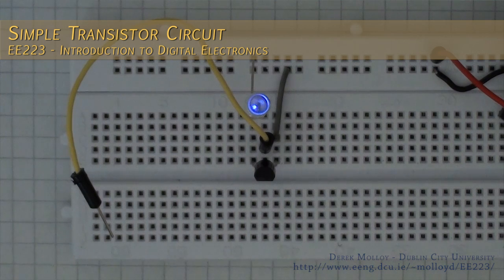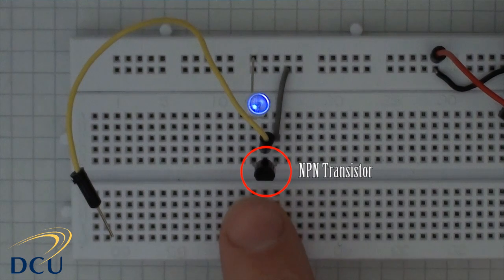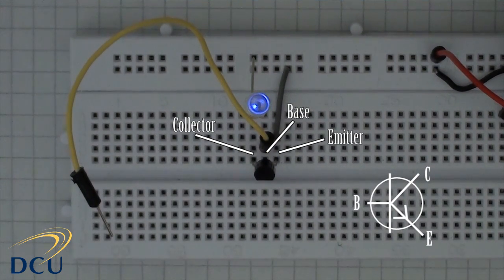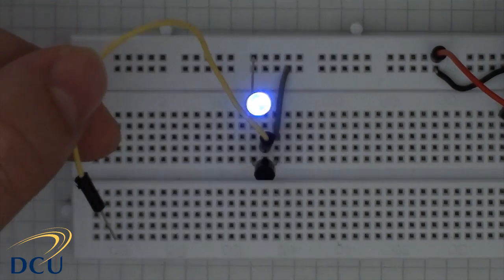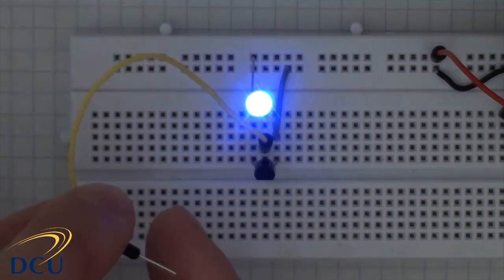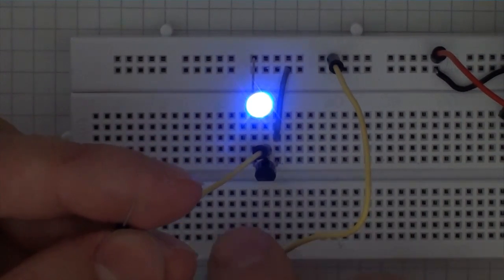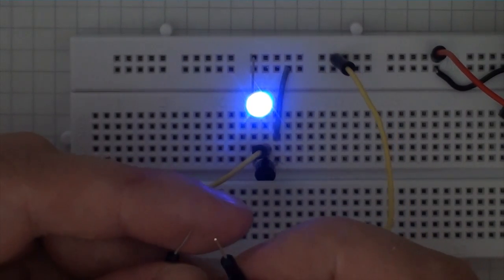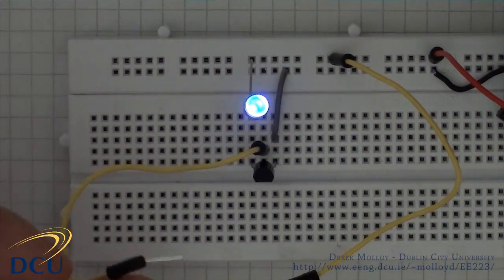Experiments 1.3: Power Supply - Simple Transistor Example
This video demonstrates the use of a simple transistor. In this module we really only treat the transistor as a 'switch' that is enabled (on) when the transistor is in saturation state and disabled (off) when the transistor is in cutoff state. The full details of this course are